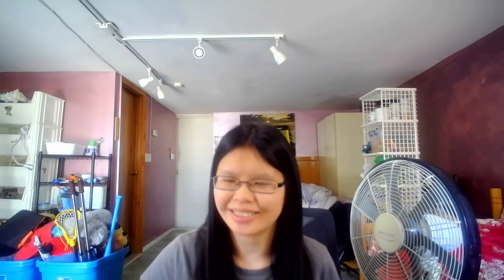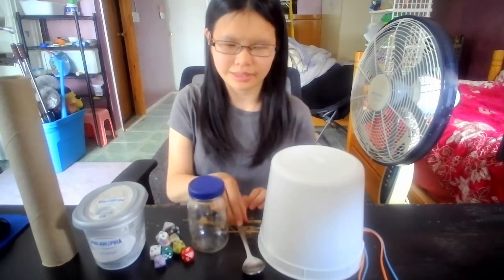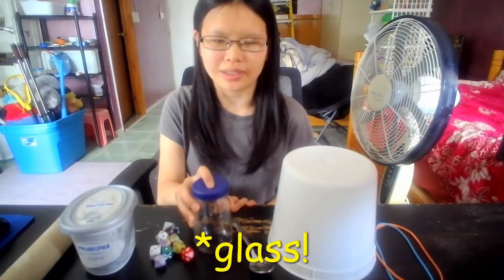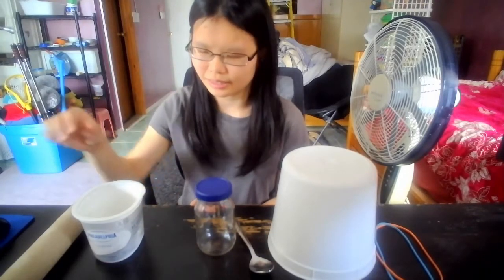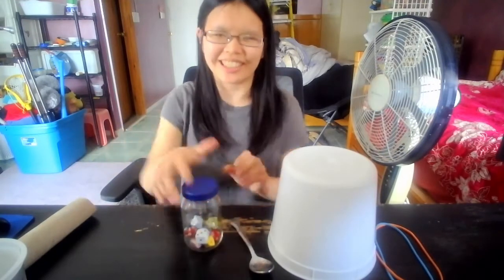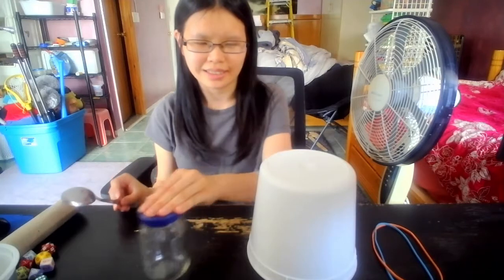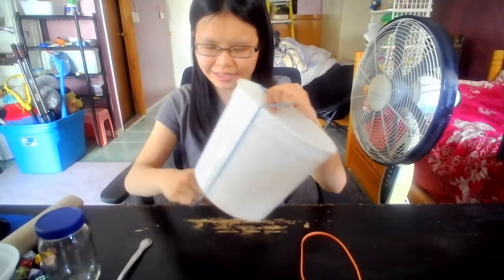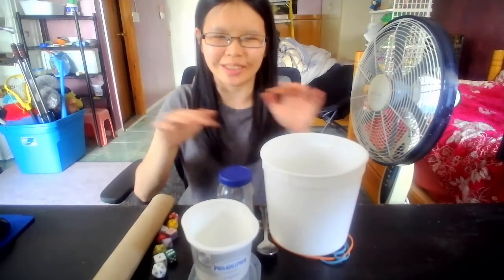Shakers and Horns with Caitlin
Caitlyn shows us how we can make musical instruments out of everyday objects found around our houses, just like Violet did in the book Violet's Music!